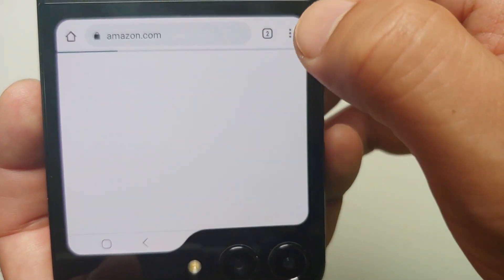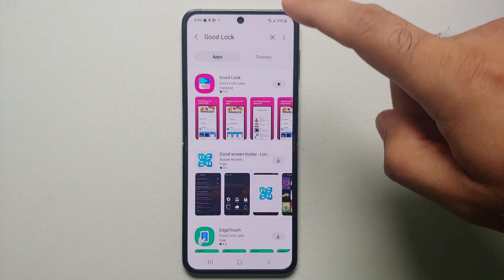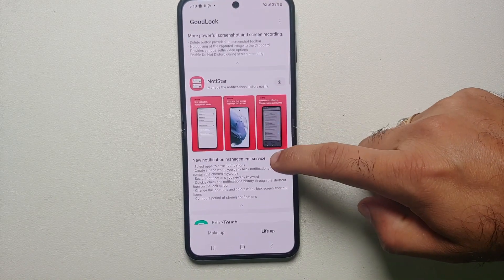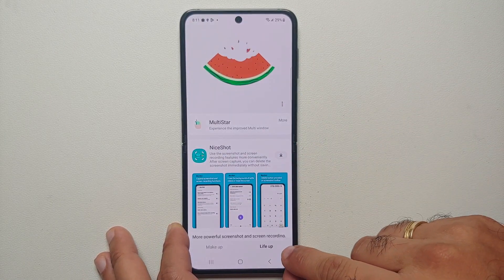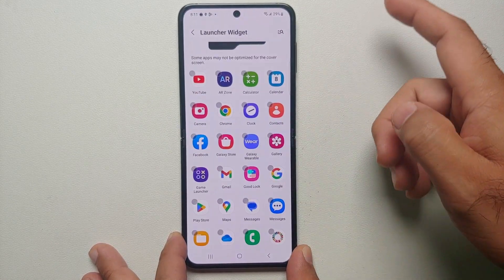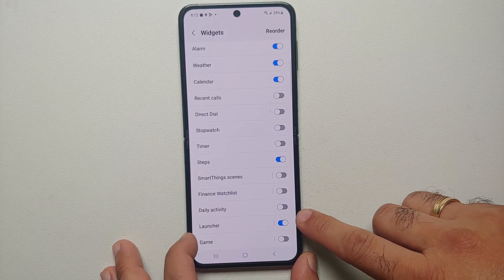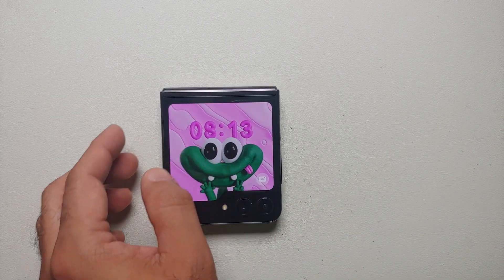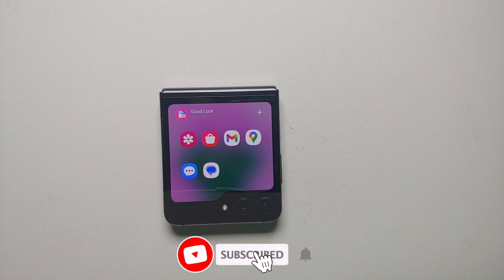Samsung Galaxy Z Flip 5 :- How to Use ANY APP on Cover Screen for FREE!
Do you want to learn how to use or add any app on the cover screen of your Samsung Galaxy Z Flip 5 for free? In this detailed video tutorial we will show you how to use or add any app on the cover screen of your Samsung Galaxy Z Flip 5 for free.